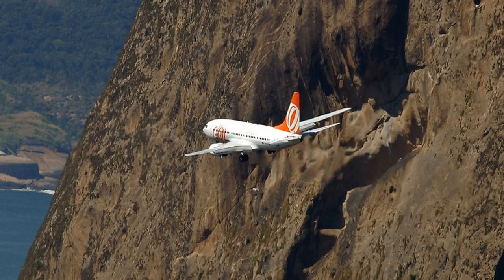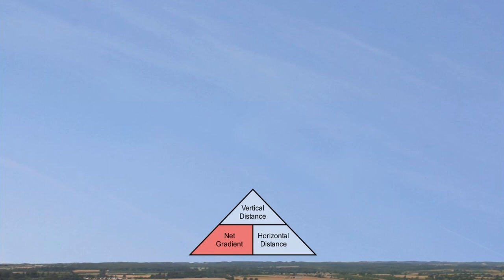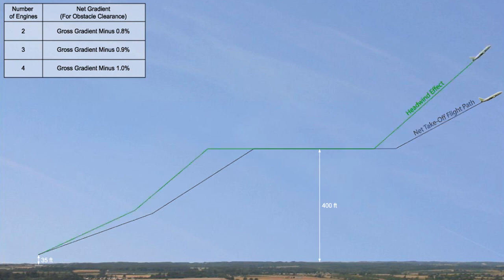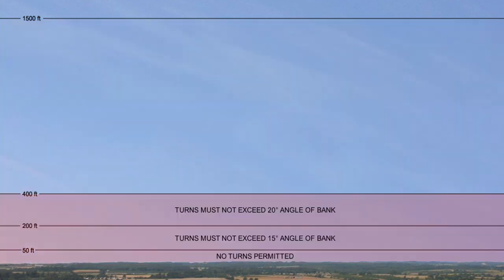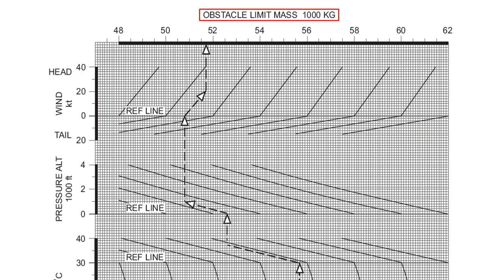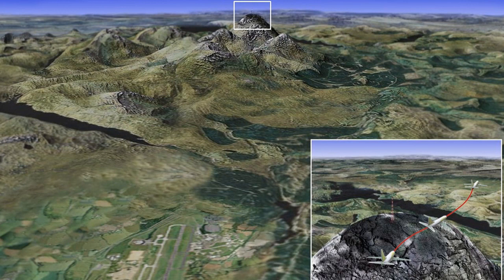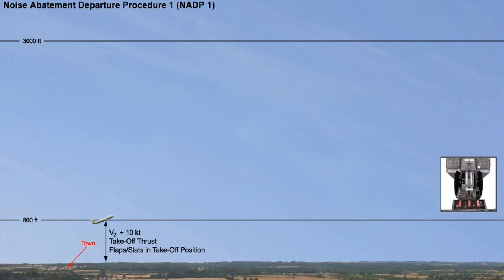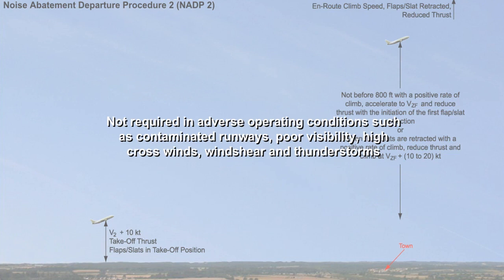47 Class A Performance Climb part 2